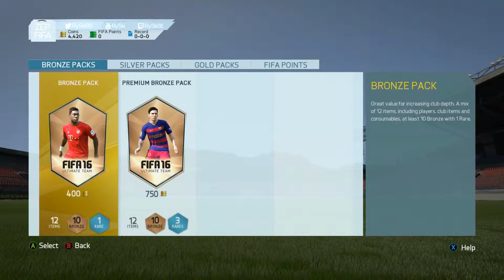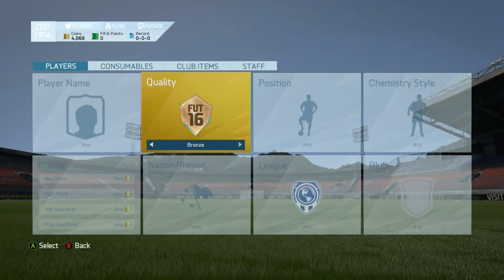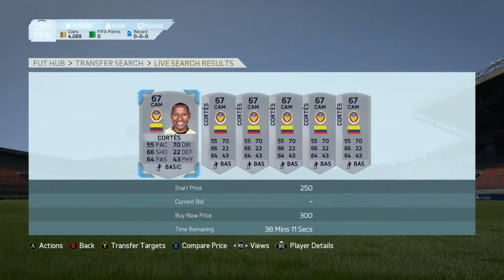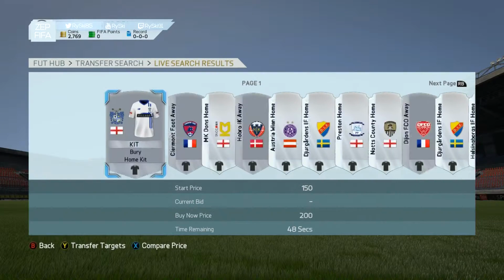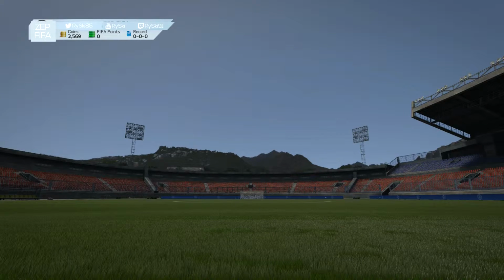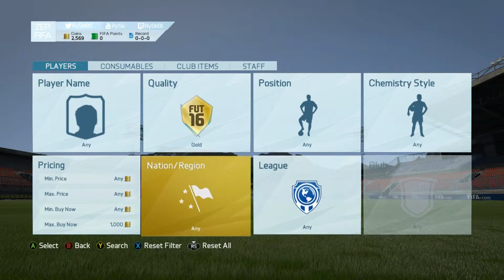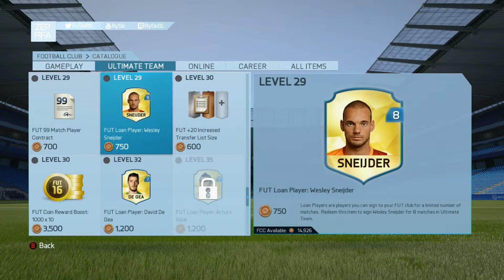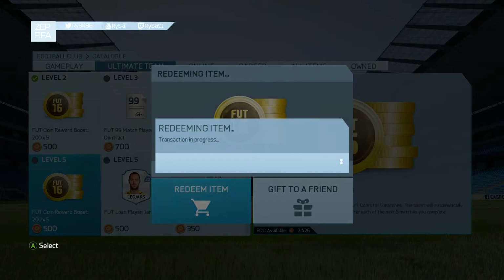FIFA 16 How To Make Coins!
NHL CHANNEL: Youtube.com/RySkisGalaxy
Kik: RySki85